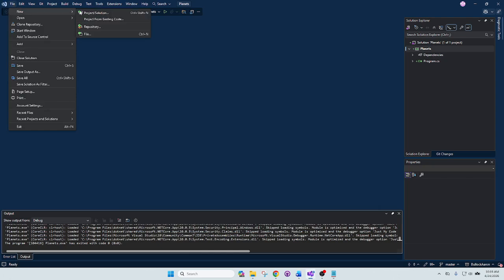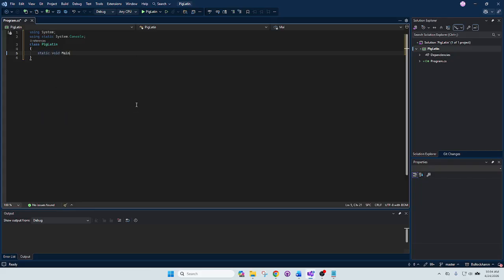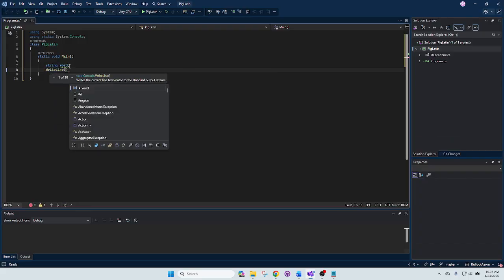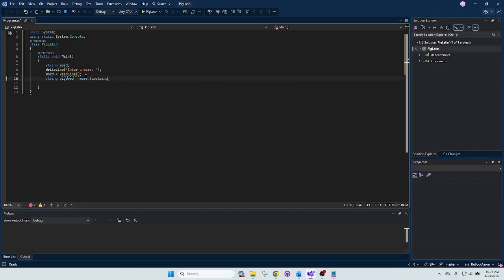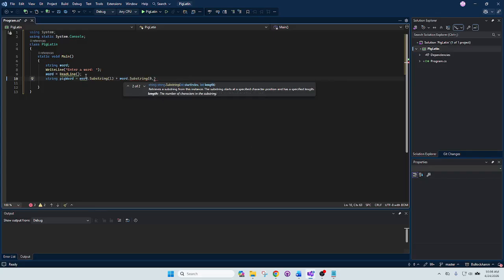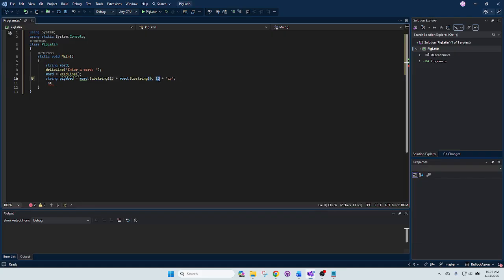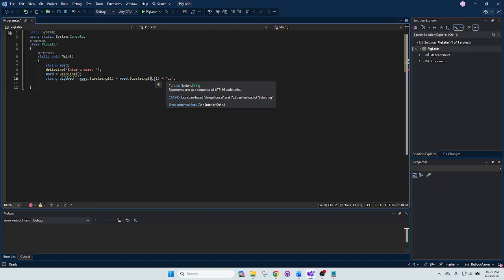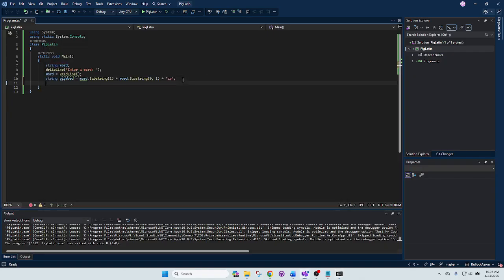C# Program 2 18